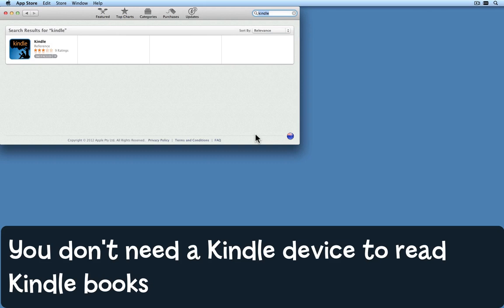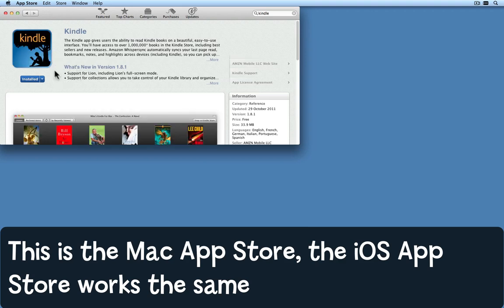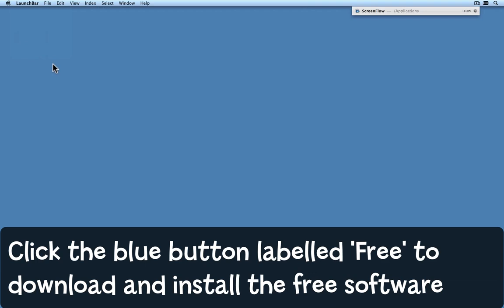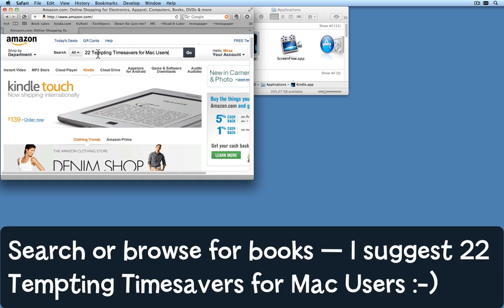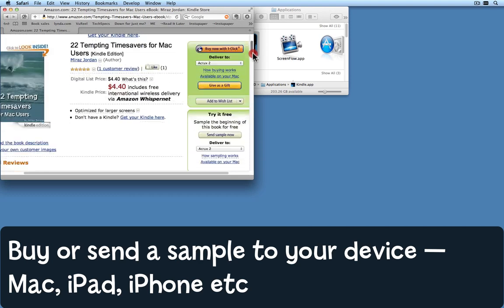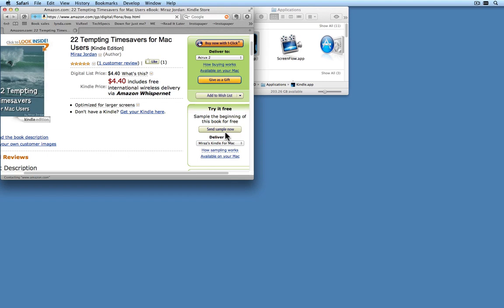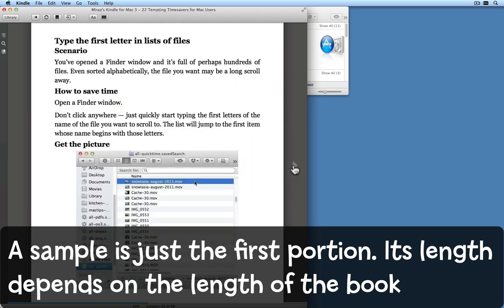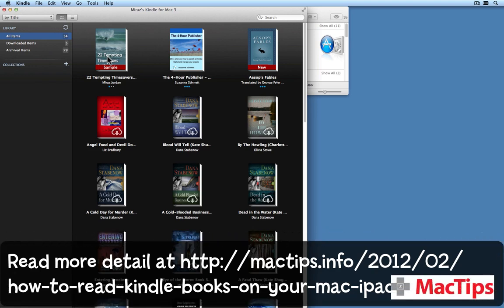How to read Kindle books on your Mac, iPad or iPhone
You don't need a Kindle device to read Kindle books on your Mac or iPad, just the free reader software. Here's how to read Kindle books on your Mac, iPad, iPhone or iPod touch.